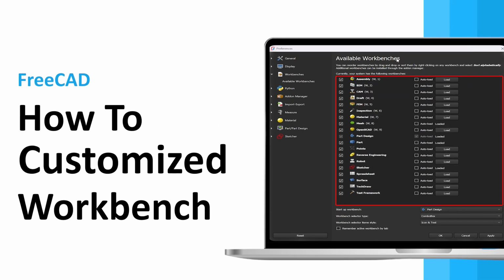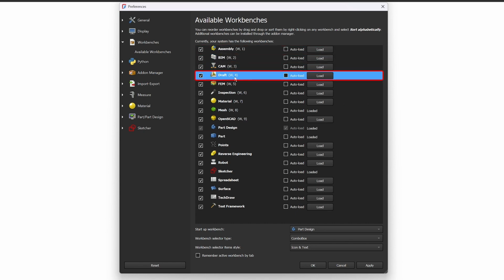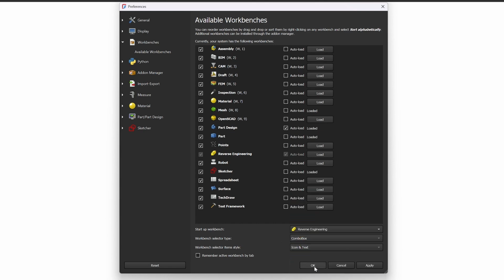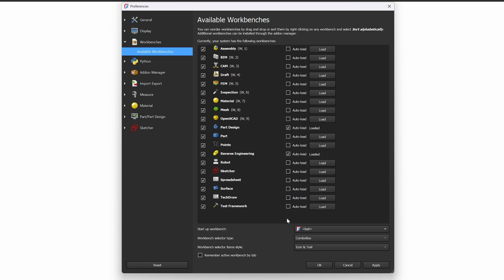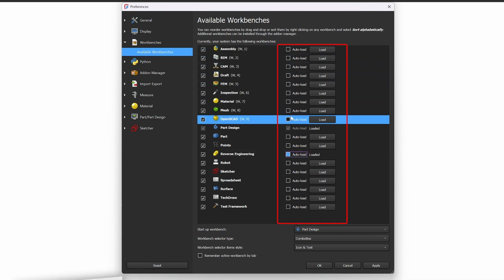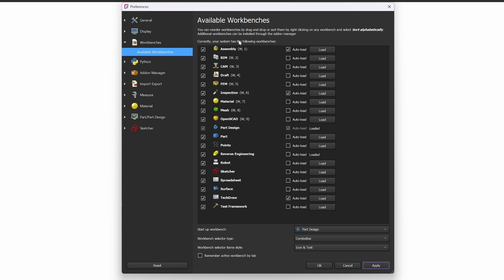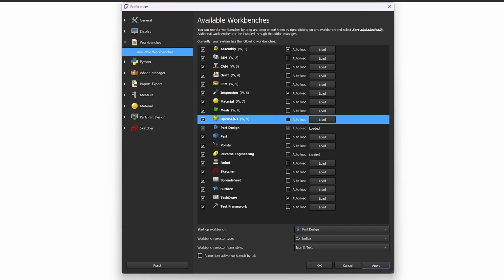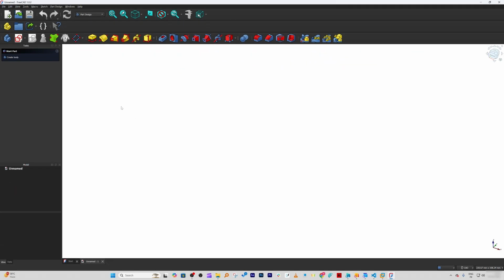FreeCAD Tutorial – How to Customize Workbench (Default, Autoload & Performance Tips) | #18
Want to make FreeCAD faster and easier? In this video, I’ll show you how to tweak your workbench settings. You’ll see how to set a default, use the “last used” option, autoload your favorites, and hide the ones you don’t need. This keeps FreeCAD clean, light, and smooth to work with—perfect if you want a hassle-free workflow.

📌Chapters
00:00 – Introduction
00:06 – Open Preferences from Edit menu
00:11 – Workbench settings overview
00:23 – Set default workbench
00:44 – Example: Reverse Engineering as default
00:54 – Reset to Part Design / Last used option
01:24 – Auto-load workbenches explained
01:52 – Performance considerations
02:13 – Disable unused workbenches
02:32 – Outro

 freecad, freecad tutorial, freecad complete course, learn freecad, freecad full course